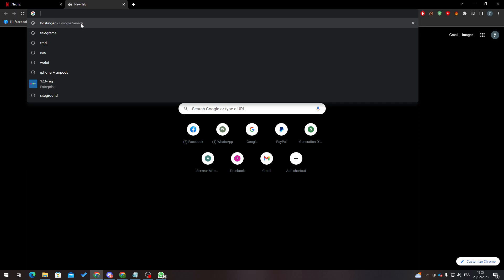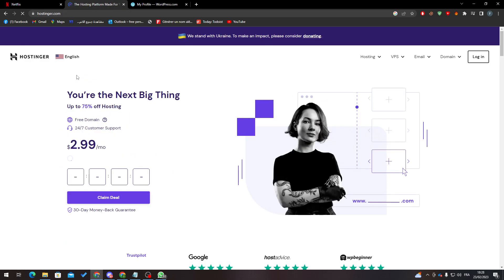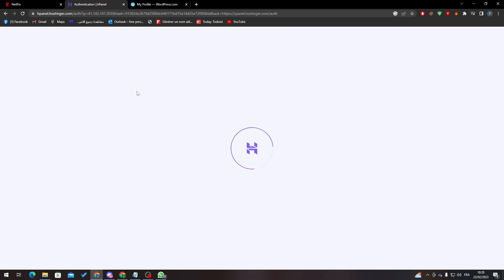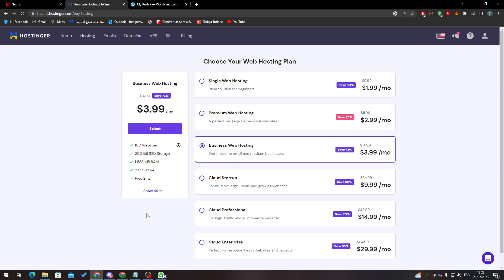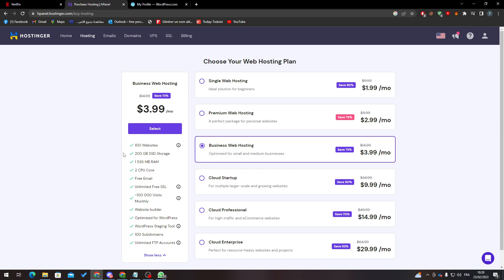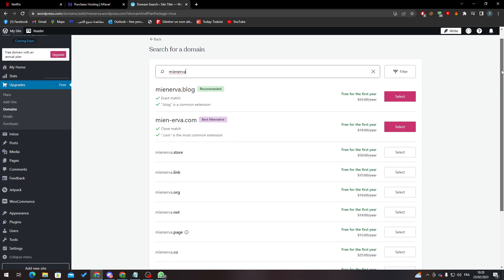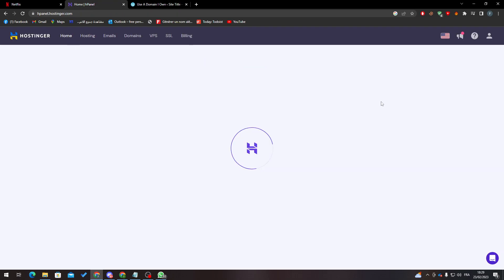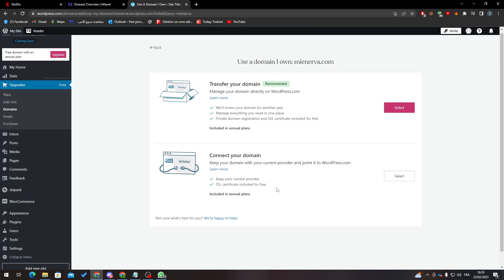How To Install WordPress Hostinger Tutorial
Today we talk about hostinger install wordpress,how to install wordpress on hostinger,hostinger wordpress,how to install wordpress in hostinger,hostinger wordpress tutorial